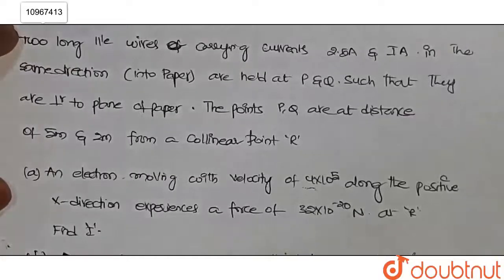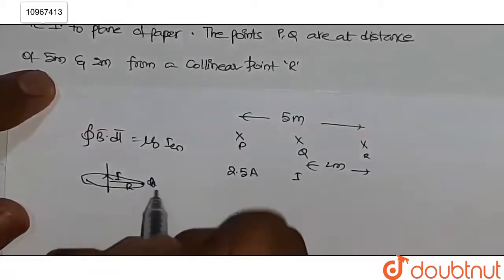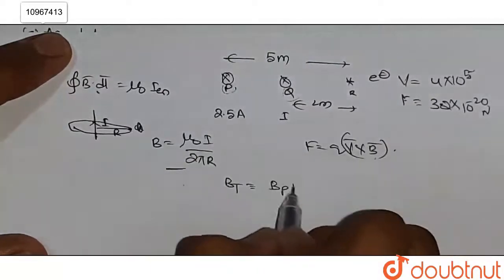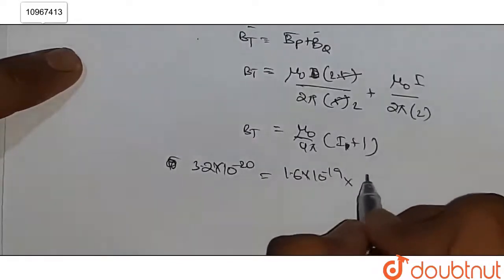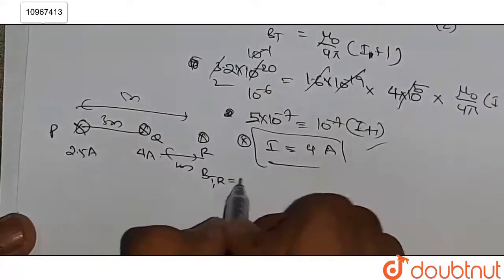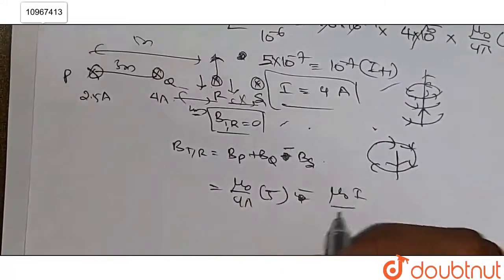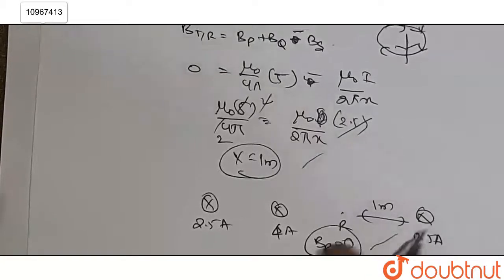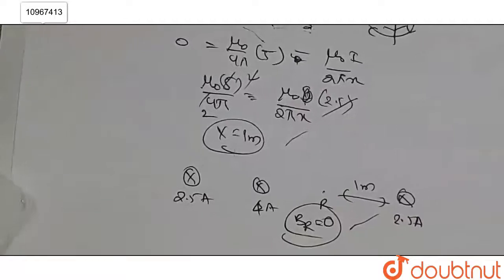Two long parallell wires carrying currents `2.5 A` and `I` (ampere) in the